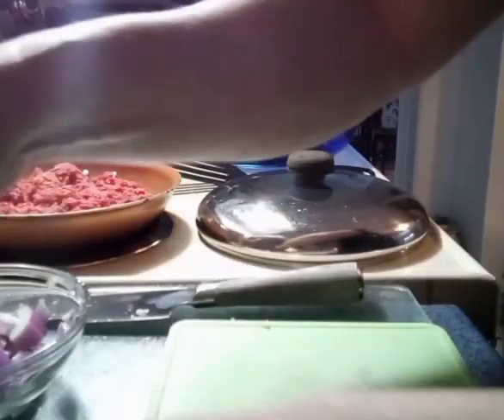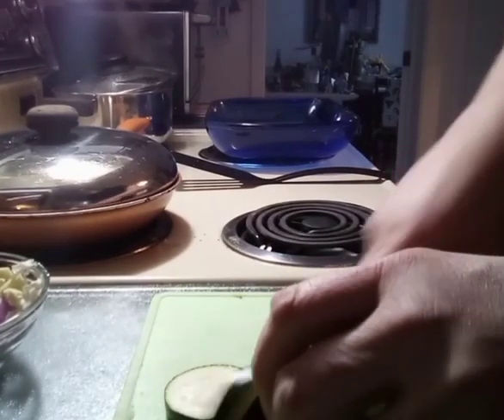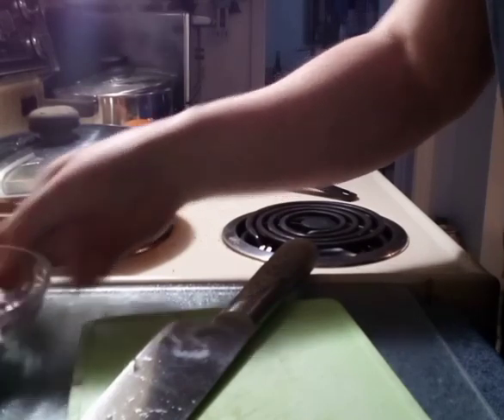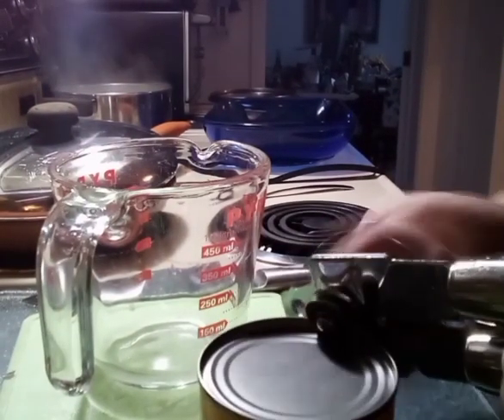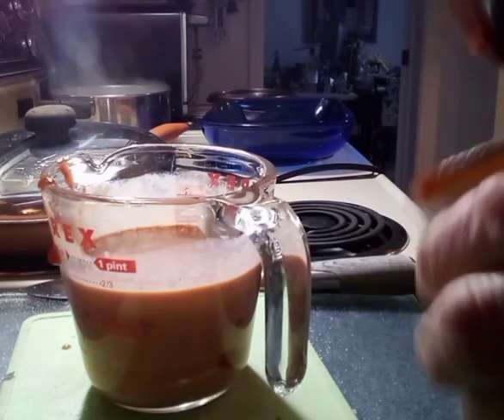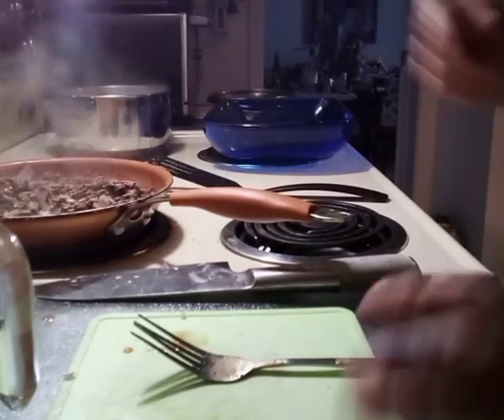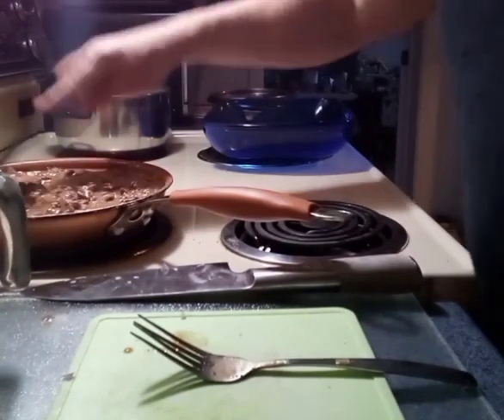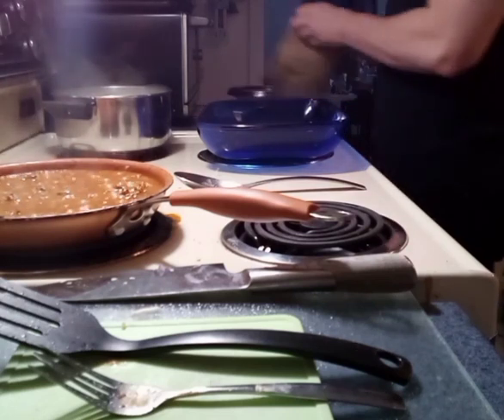How to Prepare - Ground Beef, Zucchini and Potato Casserole! (easy and delicious )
simple to make and absolutely delicious. try it and you'll be hooked!